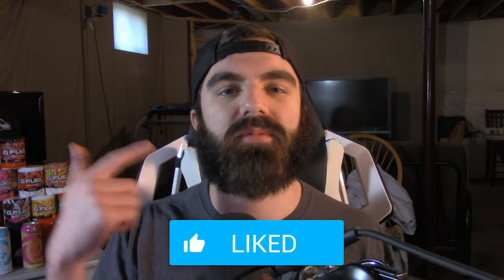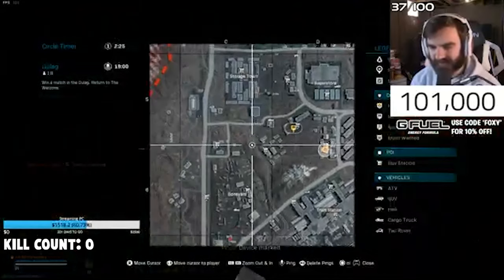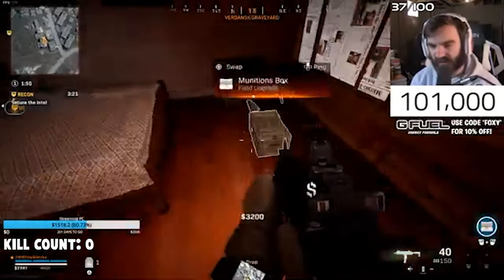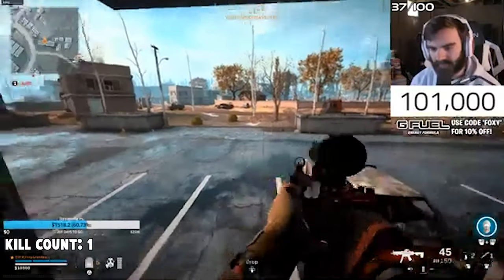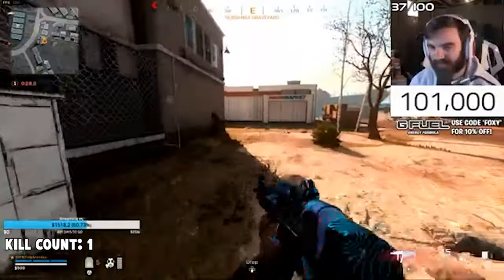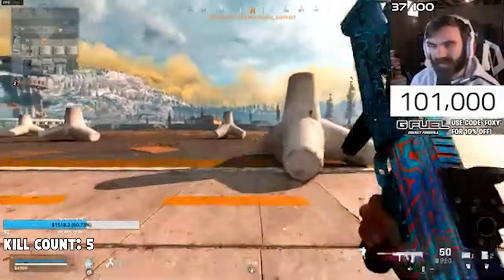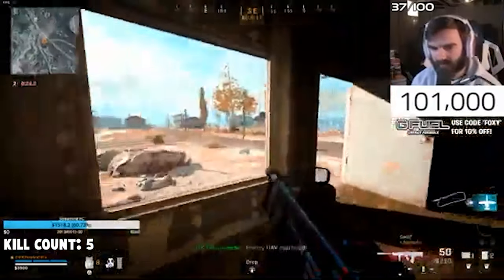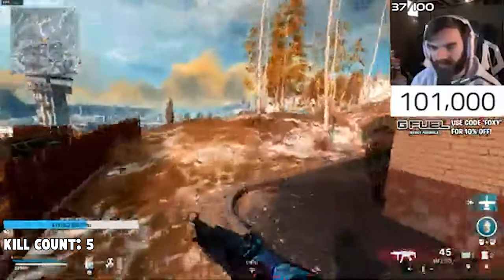the SA87 is OVERPOWERED in WARZONE.. (SA87 BEST LOADOUT in WARZONE)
Class Setup: SA87 - Monolithic Suppressor, G.I. Mini Reflex, Merc Foregrip, 50 Round Mags, Stippled Grip Tape

MP5 - Monolithic Integral Suppressor, FTAC Collapsible, Merc Foregrip, 45 Round Mags, Rubberized Grip Tape

Perks - EOD, Overkill, Amped
Lethal - C4
Tactial - Heartbeat Sensor

Kolby asked me to use the SA87, and it's insane. It's overpowered, to my surprise. | Foxy Grandpa